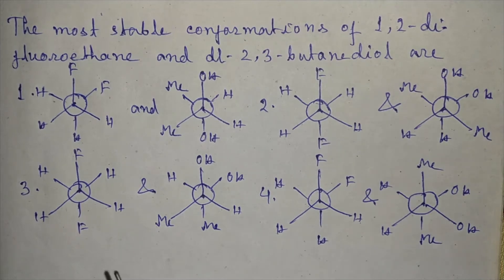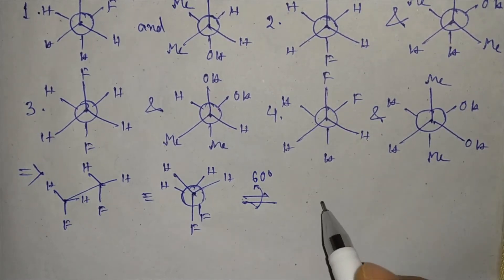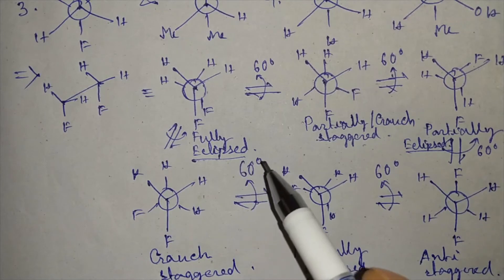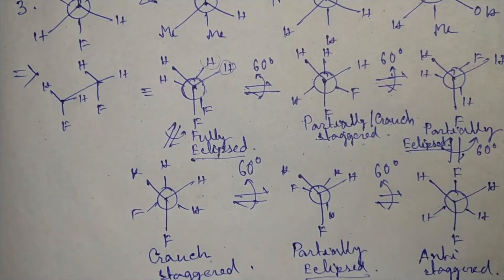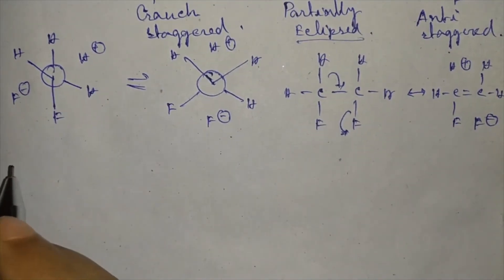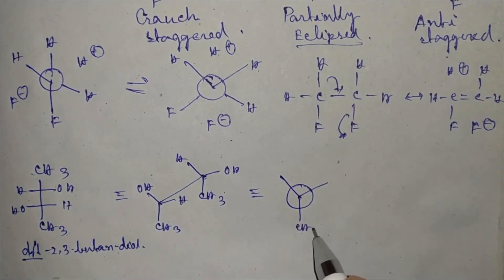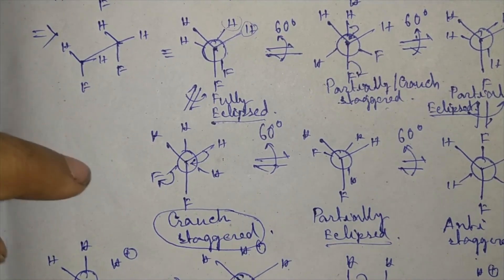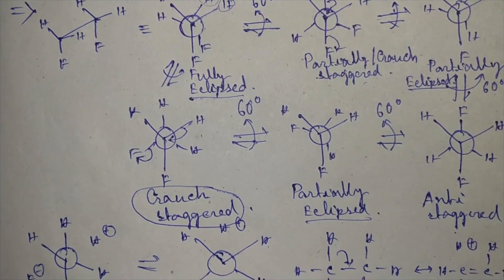MOST STABLE CONFORMATION of 1,2-DIFLUOROETHANE & dl-2,3-BUTANEDIOL/CONFORMATION/CONCEPT IN CHEMISTRY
Most stable conformation of 1,4-difluorocyclohexane